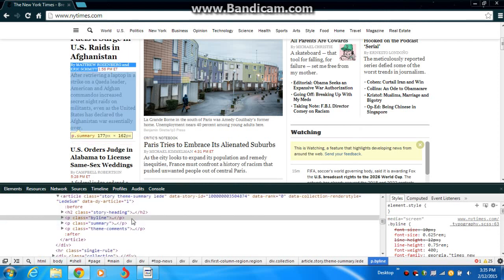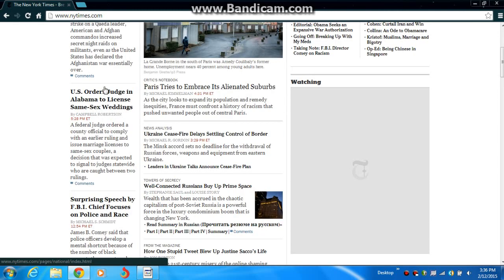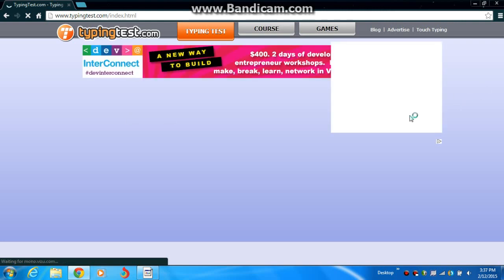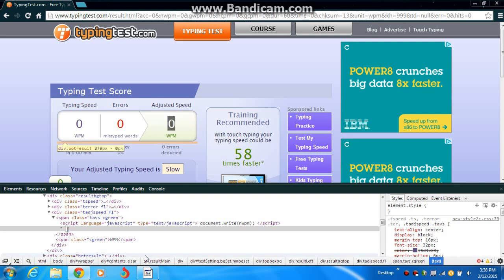How to change the text of something in a website!